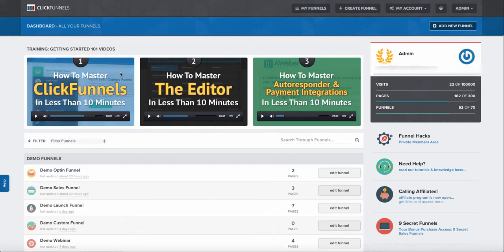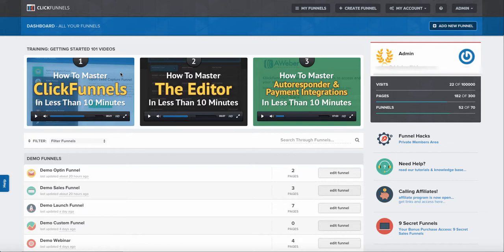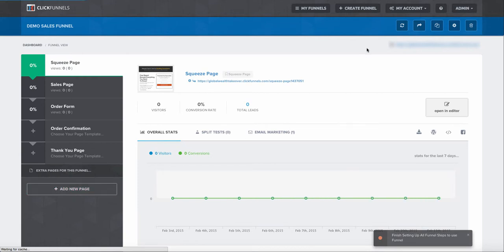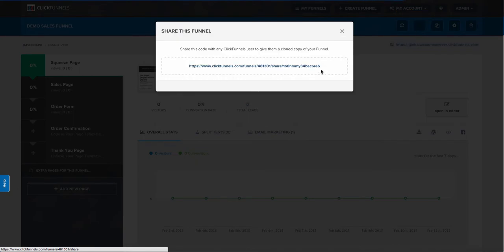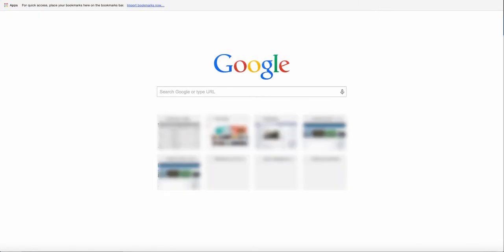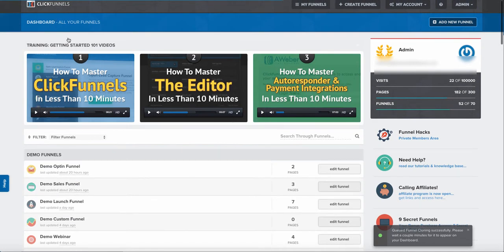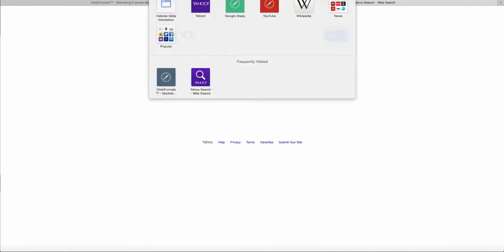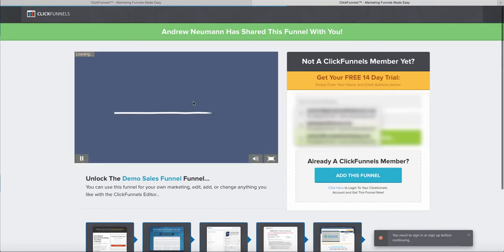ClickFunnels Support | How to Share your Funnel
ClickFunnels Support, How to share your funnel with other ClickFunnels users, people who have not joined ClickFunnels yet, or in your own ClickFunnels account.